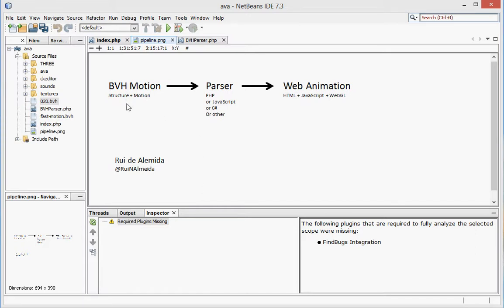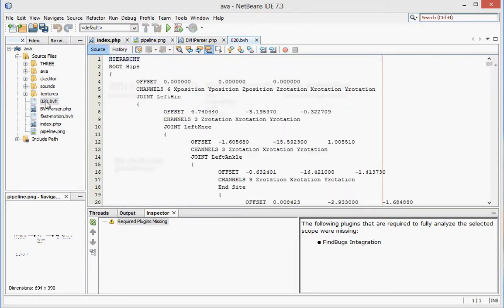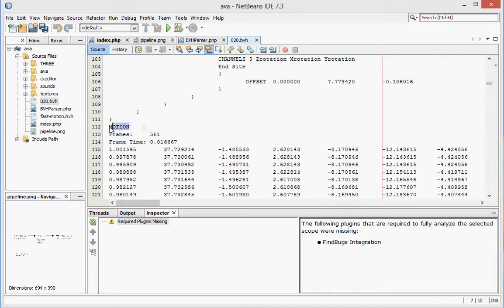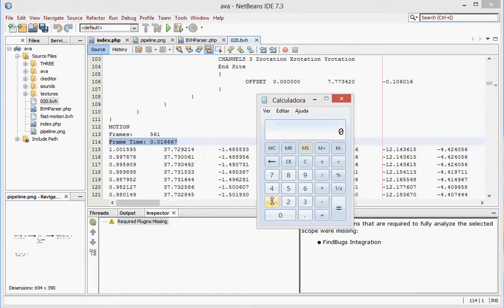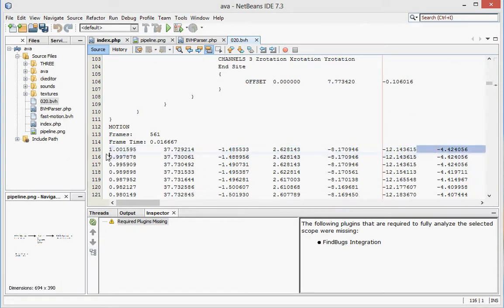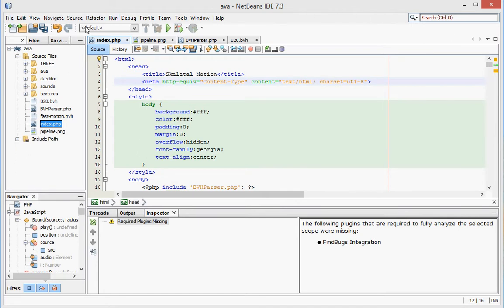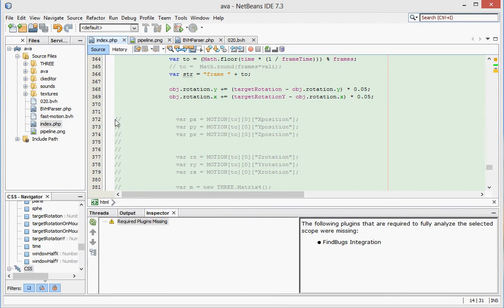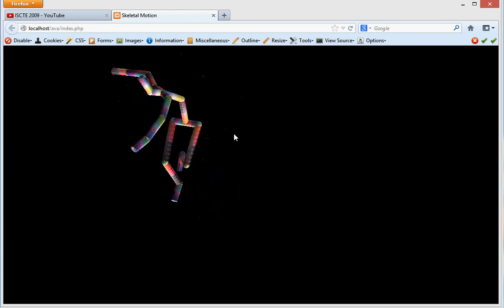Web Parser and Animation Player for BVH Motion Capture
This video is an explanation of  the initial pipeline that can be used to animate skeletal structures, and to make web animations of  humanoid figures.

I've made a BVH file parser in PHP and WebGL Javascript player for Firefox, Chrome and other browsers now supporting WebGL.